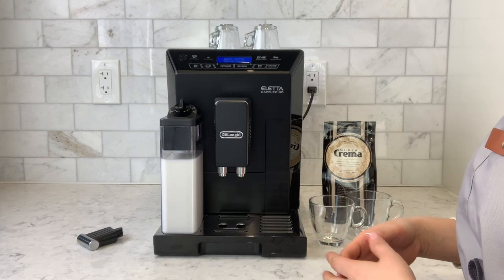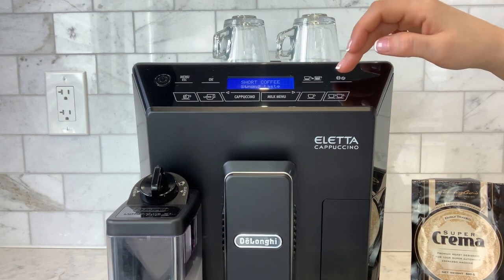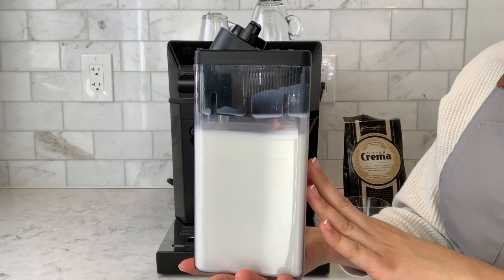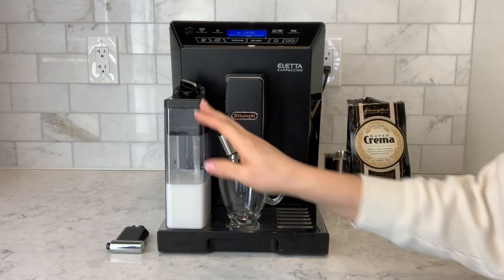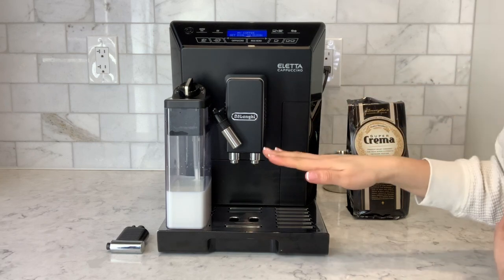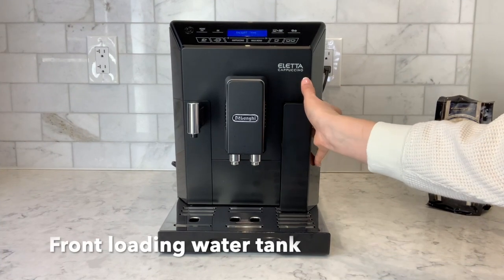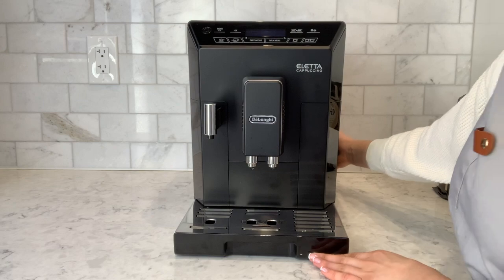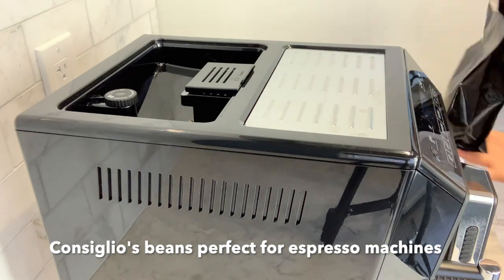How to Use the DeLonghi Eletta ECAM44660B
This video demonstrates how to make an espresso, caffe latte and lungo using the DeLonghi Eletta ECAM 44660B. The sleek black compact design is great for modern spaces that are limited in space. The front loading water tank is ideal for spaces with cabinets over top. The Eletta yields one touch milk based beverages using the carafe. The Eletta produces cafe quality cappuccino, caffe latte, latte macchiato and milk as well as espresso/coffee. The 6 different strength settings and 5 coffee lengths enable you to create your preferred beverage.